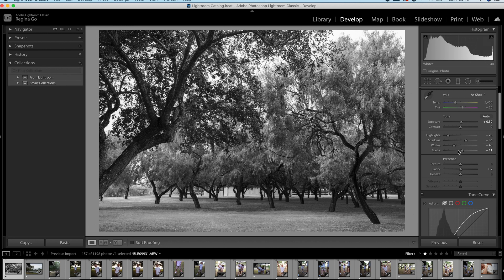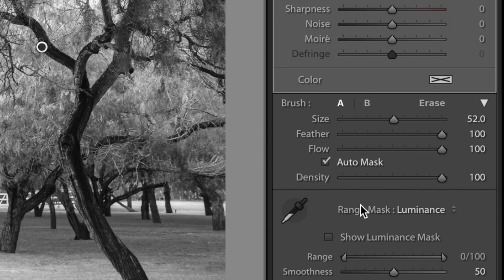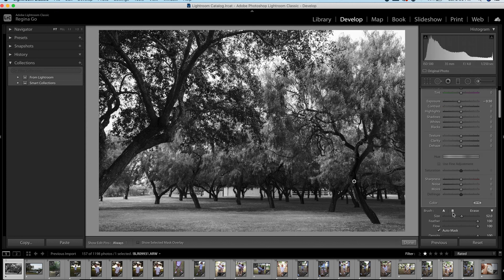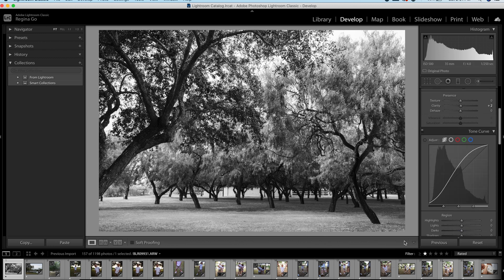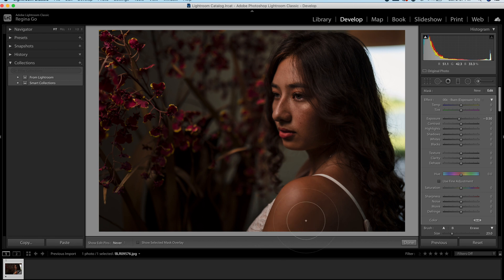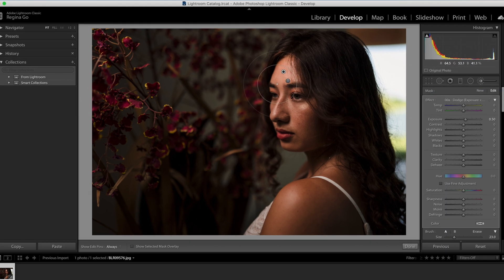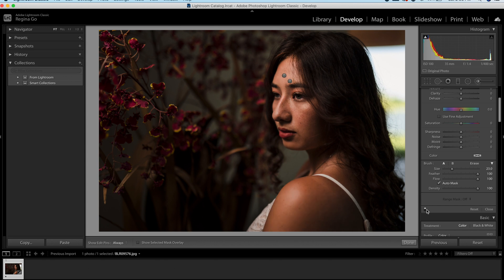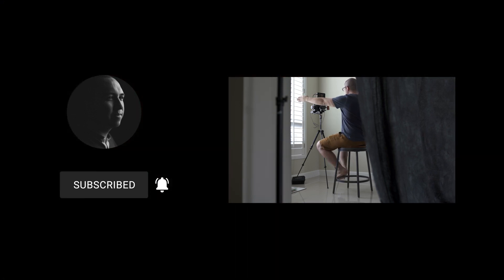How to Dodge and Burn : Lightroom Classic Tutorial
⚡Amazing Vintage lens
⚡Sony 85 1.8 FE
⚡Sigma 35mm 1.4 ART
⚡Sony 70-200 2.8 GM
⚡My Best Microphone

In this quick lightroom tutorial I am going to show you how to dodge and burn landscape and portraits in an extremely fast way. Now this isn't the best way to dodge and burn your photos. However it is the most fastest and efficient way possible to dodge and burn your photos. I hope you like this quick dodge and burn tutorial and I hope you are able to add that little pop to your images.